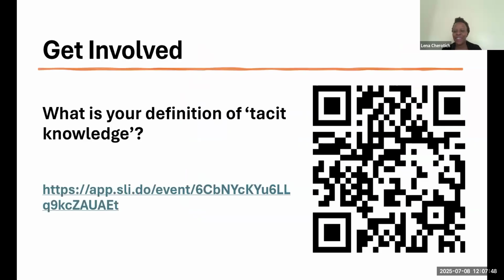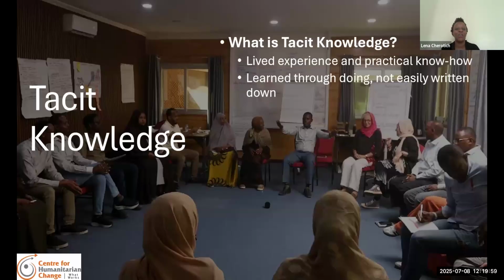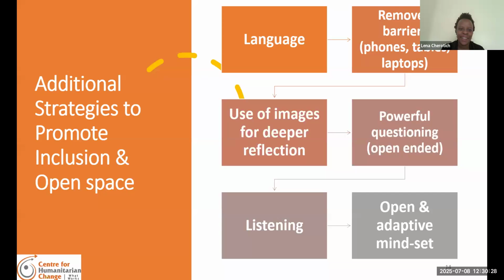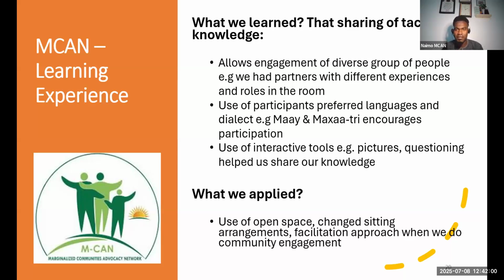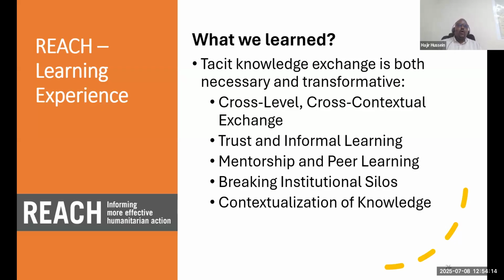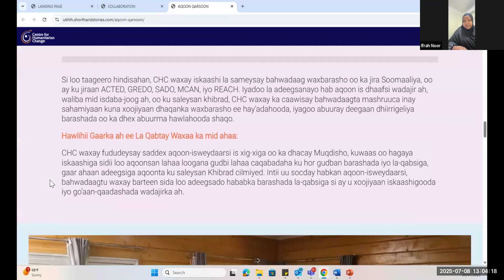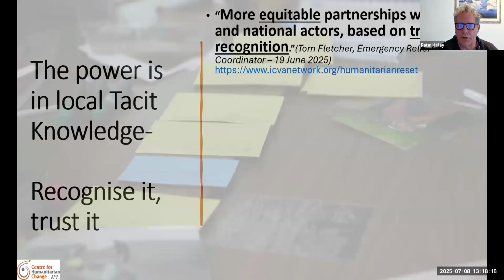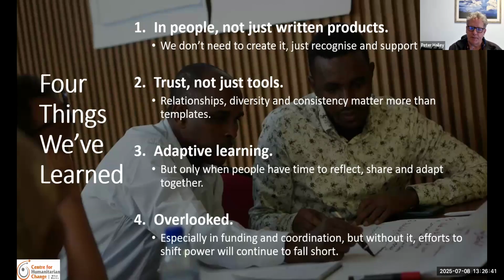Adaptive Learning for Humanitarian Impact: Harnessing Real-Time Tacit Knowledge in Somalia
In this webinar, hosted by the Centre for Humanitarian Change (CHC) and the UK Humanitarian Innovation Hub (UKHIH), we explore how tacit knowledge,  the unspoken insights and experiences of local actors — can drive adaptive, locally led humanitarian responses in Somalia.

What you’ll learn:

• Overview of the Tacit Learning Project

• Reflections from learning partners on what works in the field

• How adaptive learning strengthens funding, localization, and collective impact

• Interactive audience Q&A

This discussion brings together leading humanitarian actors, sharing real-time learning and strategies for more effective, context-driven interventions.

Hosted by:
Centre for Humanitarian Change (CHC) & UK Humanitarian Innovation Hub (UKHIH)

In collaboration with:
GREDO · ACTED · MCAN · SADO · REACH